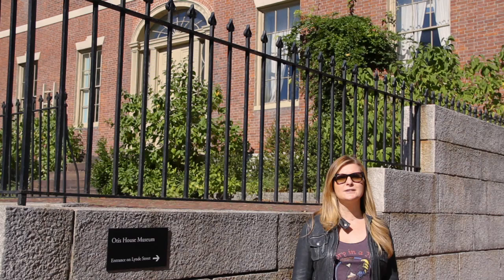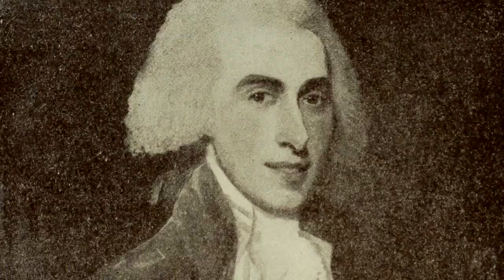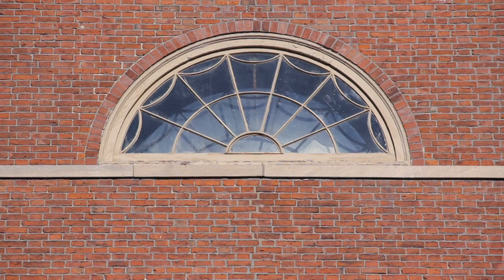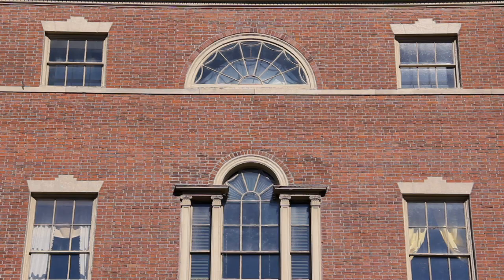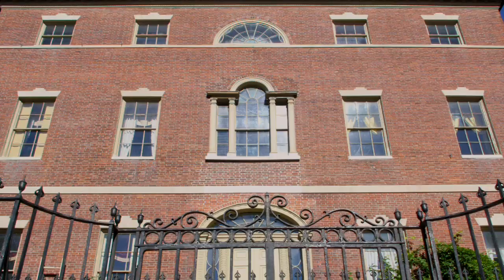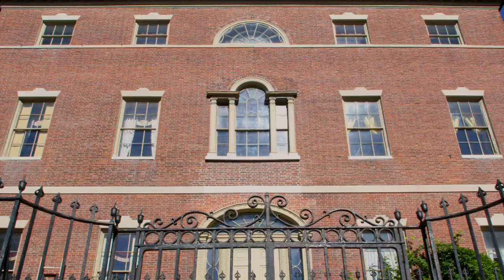Boston History in a Minute: Harrison Gray Otis House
You have probably walked by this house in the West End and not known that it is over two hundred years old and an important piece of Federalist architecture. And while it's very, very close to its original location, it has been moved--find out why in 1 minute.